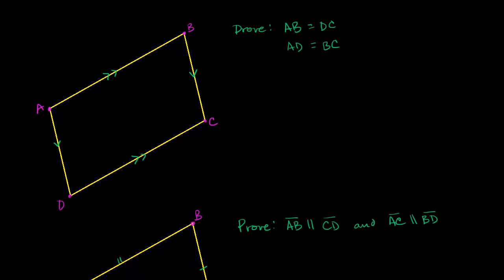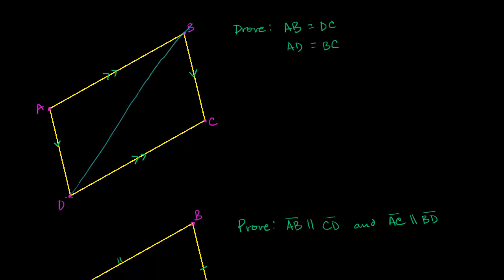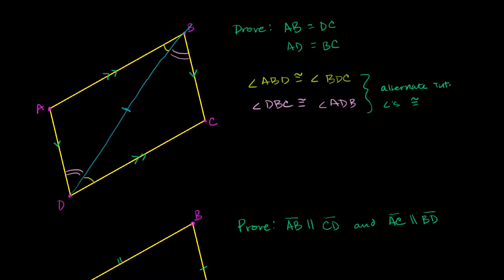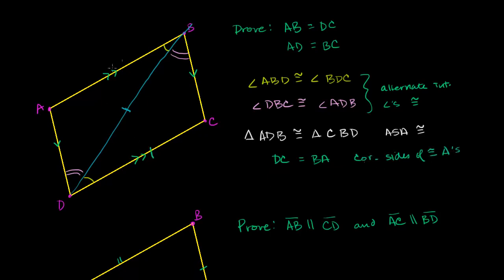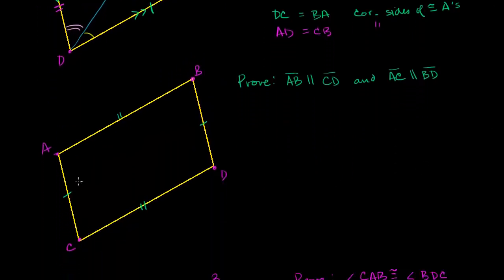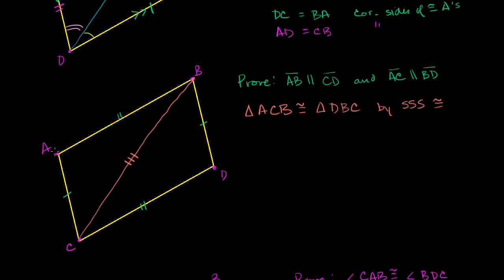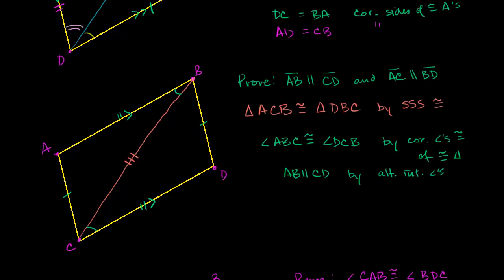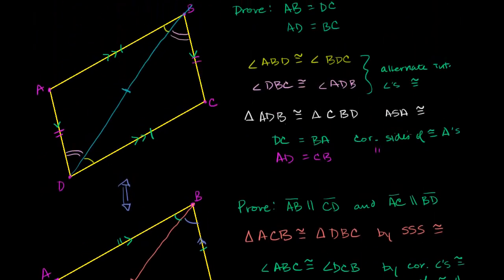Math High school geometry - Proof Opposite sides of a parallelogram